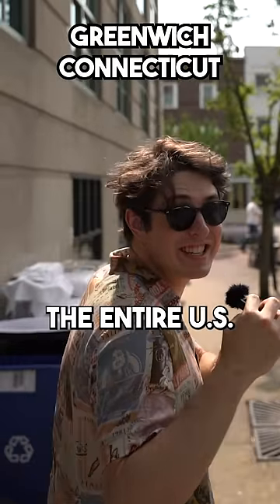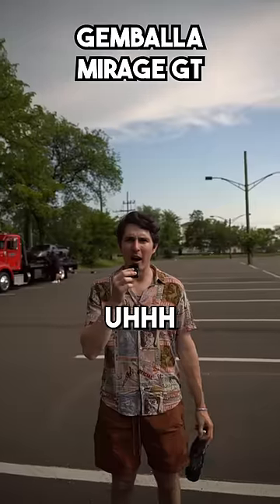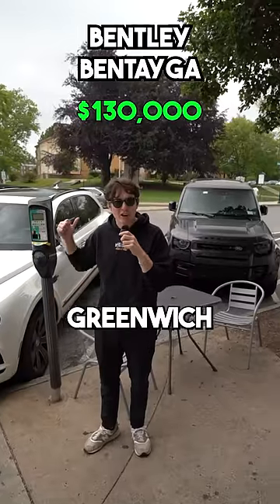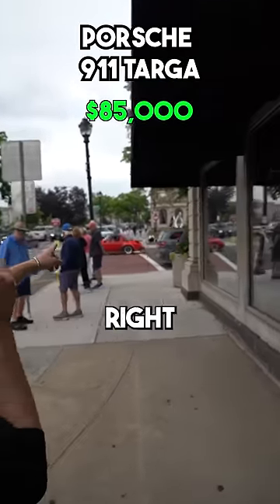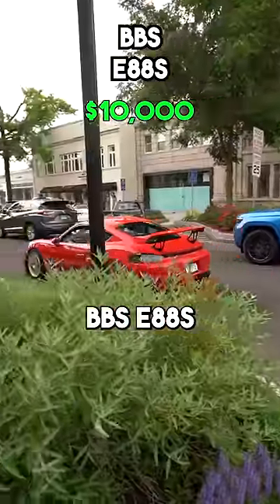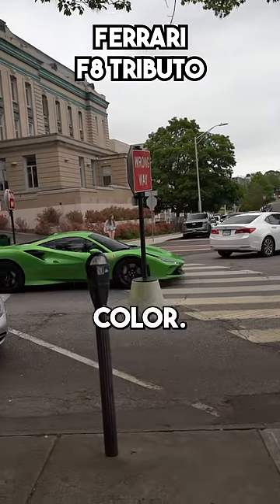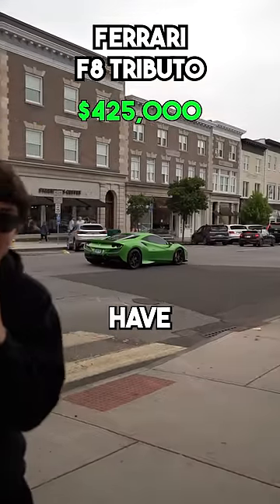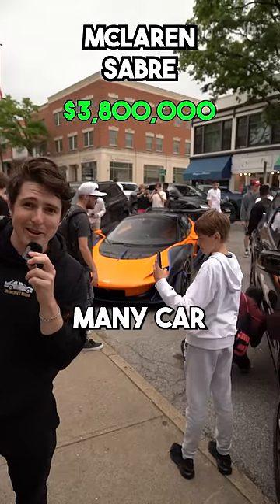This Feels Like A Fever Dream...